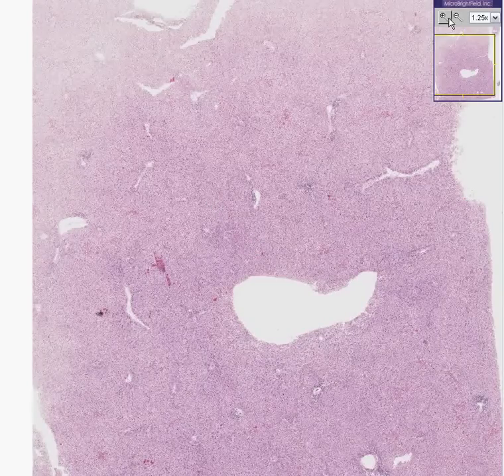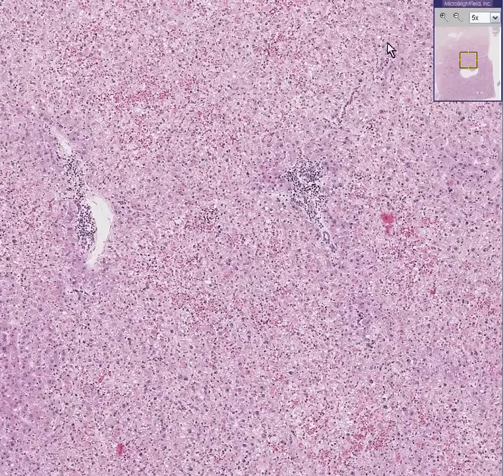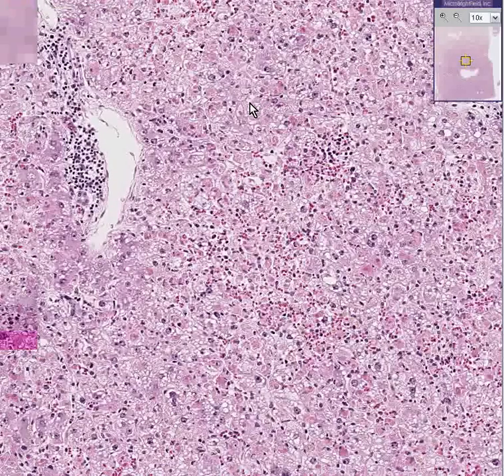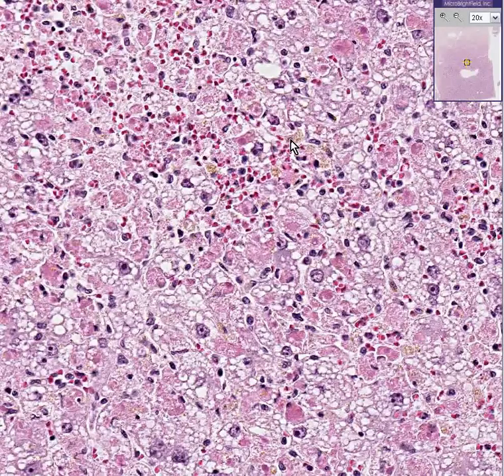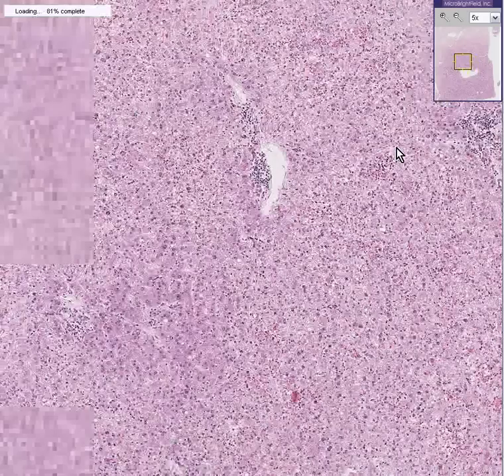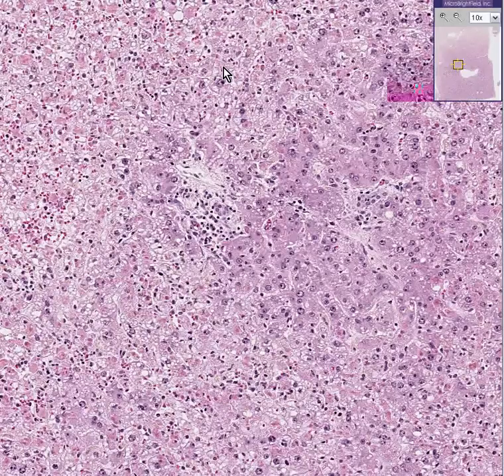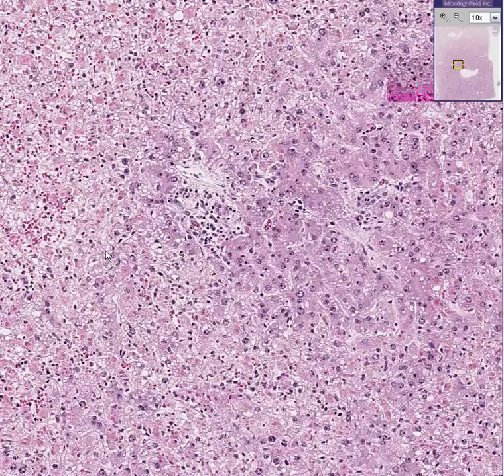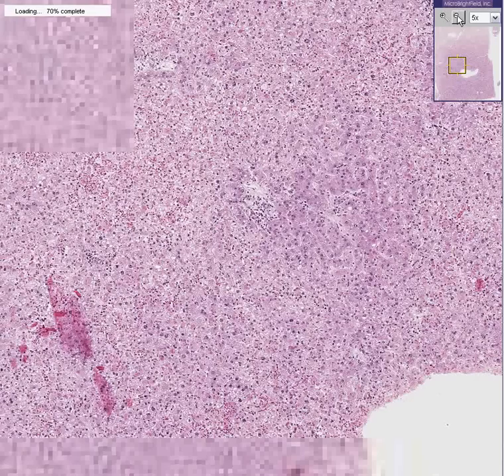Histopathology Liver--Hepatitis, yellow fever virus